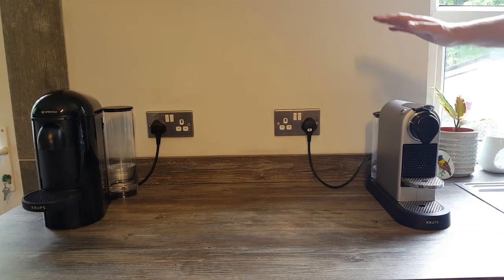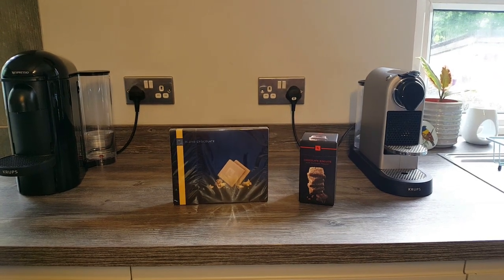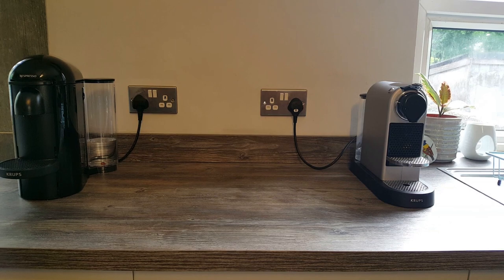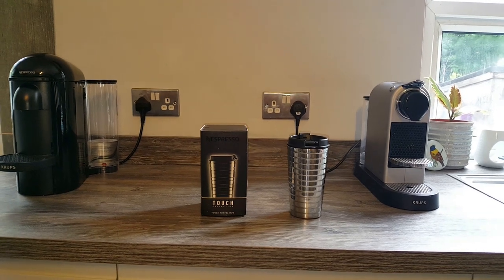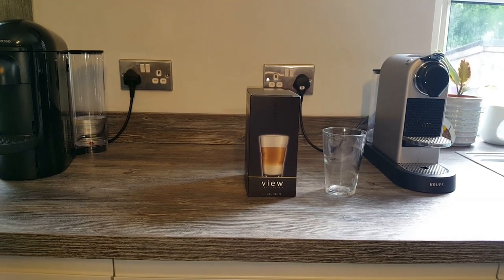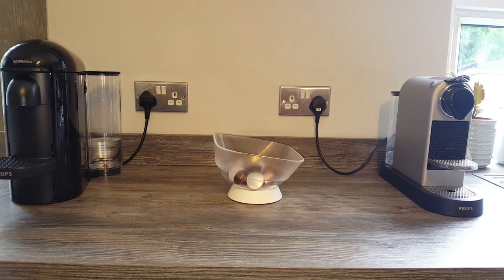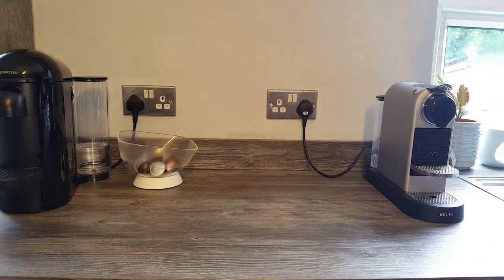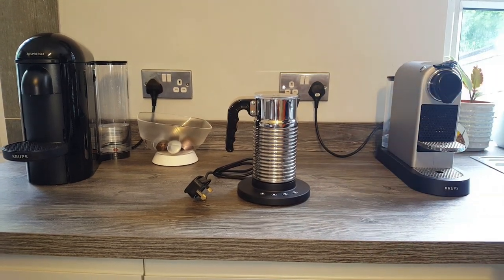Nespresso Gift Ideas | Gifts For Coffee Lovers | Coffee Gift Guide for Every Budget!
In this video we look at various Nespresso coffee gift ideas to suit every budget!

The gifts for coffee lovers mentioned in the video are great alternatives to a Nespresso gift card or just buying pods or capsules. We review and unbox gifts for both the Vertuo and Original machines. Featured in the video are...

Nespresso Biscuits
Nespresso Chocolate Squares
Monin Syrup Collection
Coffee Pod Recycling Bin
Pure Collection Espresso Cups
Touch Travel Mug
Nespresso Origin Coffee Mugs
View Recipe Glasses
View Cube Dispenser
Pure Rock Dispenser
Nespresso View Display Box / Case
Nespresso Aeroccino 4

We also give mention to the Nespresso sugar sticks, limited edition pods and also the Barista Recipe Maker!

I hope you find some of the Nespresso gift ideas mentioned in the video of help when searching for gifts for coffee lovers and friends!